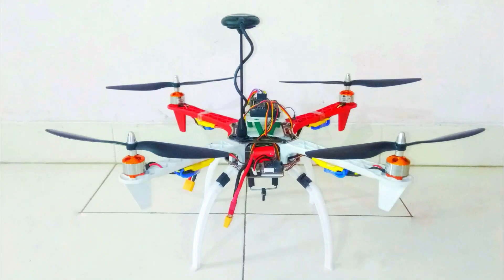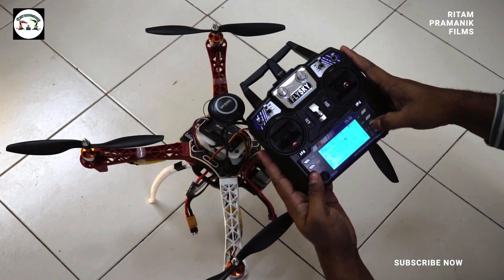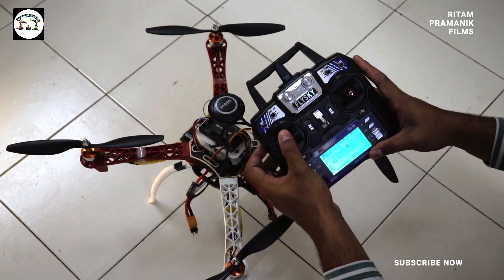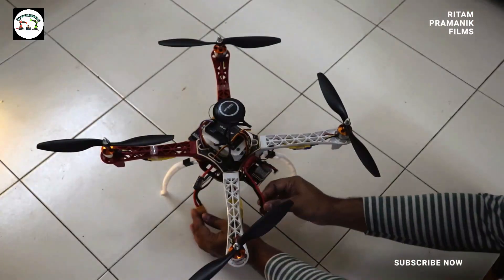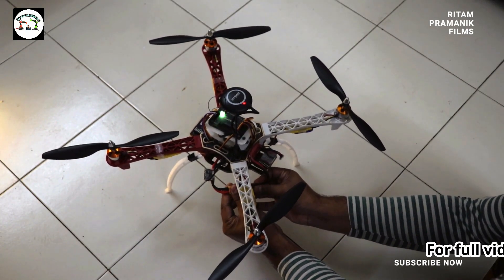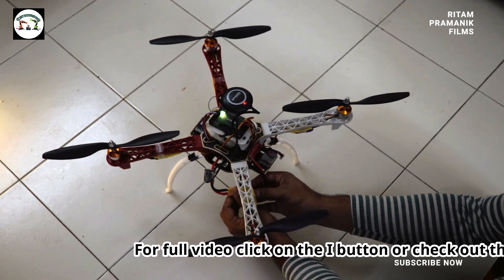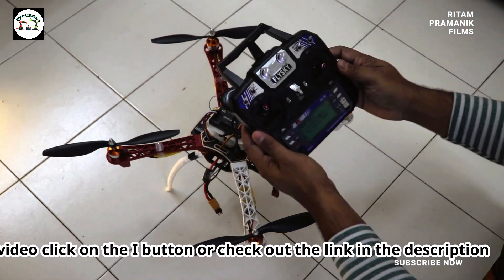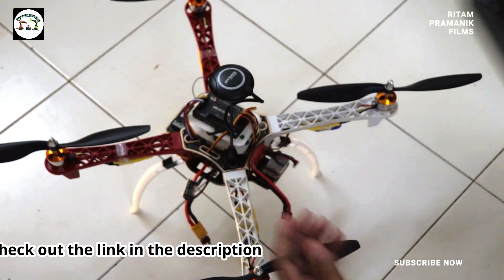How To Calibre ESC || ESC Calibration || Chandrabotics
Electronic Speed Controller (ESC) Calibration. Electronic speed controllers are responsible for spinning the motors at the speed requested by the autopilot. Most ESCs need to be calibrated so that they know the minimum and maximum pwm values that the flight controller will send.

When you are making a quadcopter using APM flight controller then you may do everything right but your quadcopter may not fly properly. In this case you have yo complete EsC calibration.
in this video I have shown you how to calibrate ESC.

Innovation with little bit of Investment. Prioritizing use of easily available materials. Could be Implemented from Home Environment.

An Unique Wiper Motor Project

Flower Dropping Drone Do it Yourself

5 Unique Project Using Injection Syringe

Eco-friendly Fire Crackers How to Make

Unique Wiper Motor Application

How to Make A Chop Saw Machine

Make Your First Camera Drone Very Easily || Drone Full Tutoria

Make Your First RC Boat/RC

How to Make Room Heater At home

Plastic Bottle Paddle R.C. Boat

Wairless Surveillance Robot Using Mobile Camera

Injection Syringe Motor Car Must See This Video

Mouse Car How to make

How to Make Diy Remote Control Stunt Car

How to Make a Vacuum Cleaner using Plastic Bottle

How to Make Electric Pichkari

How to make Circular Saw or Wood cutter very easily DIY

How to make Stack mobile Game High score maker Robot

Water Overflow Alarm How to Make Very Easily

How to Make Hydraulic Turbine

Motorized Charkhi || Latai || Firki || Spool

Small Mixer Grinder How To Make

How can we make jumper wires

DIY Hydraulic Lift Model

Press Machine Model How To Make

How to make Telescopic Cylinder Working Model

Hydraulic Door Open Close Mechanism How To Make

Batteryless Torch light How to Make Very Easily

How to make a very useful kitchen tool

How To Make A Very High Speed Toy Car

How to make Simplest Motor and Electro Magnet

Children's First Robot How To Make

How to Make Motorized Screw Jack model using Worm and Worm wheel

How to make a Disc Brake Model Using Injection Syringe

High Speed Boat How To Make

How To Make a Electrical Car in 5 Minutes

How to make a Drum Sander

Amazing Tricycle How To Make

How To Makes a Car With Mecanum Wheels

How to Make Buzz Wire Game for Kids

How to Make Centrifugal Pump Model Using Mosquito Repellent Liquid Bottle

How to Make an Auto Feed Soldering Iron at Home

Electric Screwdriver Making Process

Paddy Threshing Machine Model Out of Household Items

Giant Battery RC Car How to Make at Home

PVC Pipe Drill Mechine How to Make Using12 v DC Motor at Home

How to Make Remote Control Tank

Mechanical Engineering Project || Solar Powered Tracked Vehicle

How to make a JCB or Crane